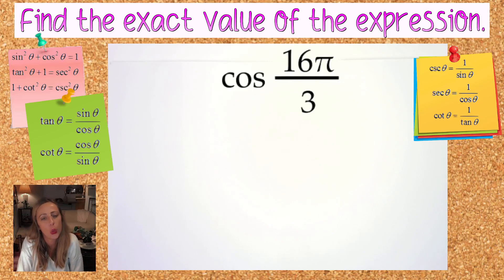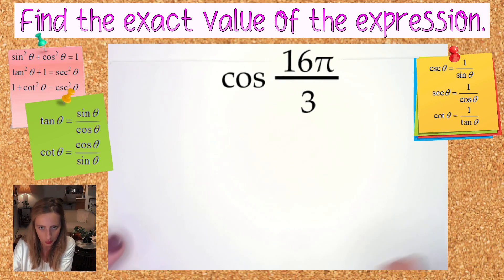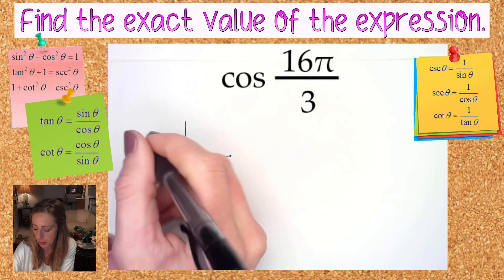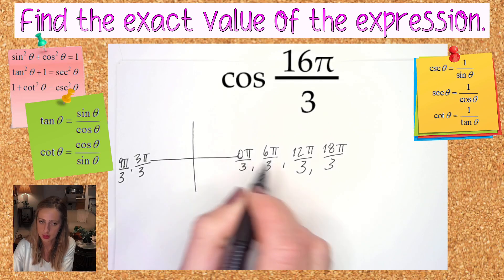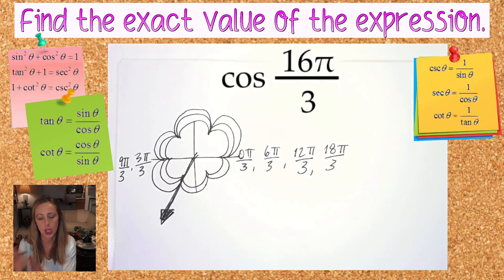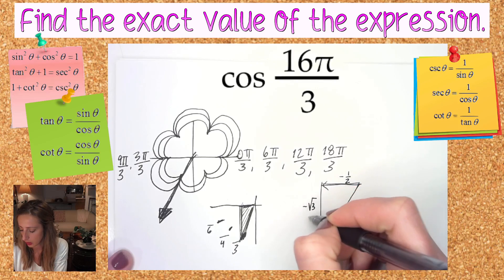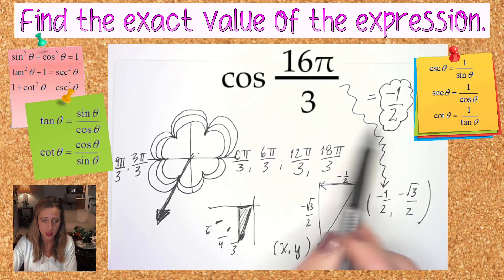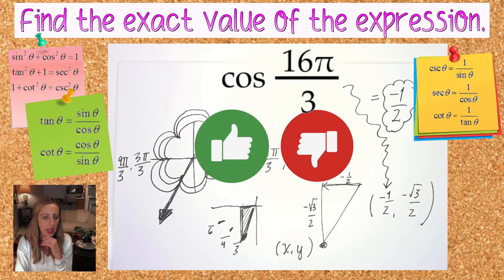Find the exact value of cos(16𝜋/3)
Exact vs Approximate

sin cos tan csc sec cot

unit circle

reference angles

𝛩